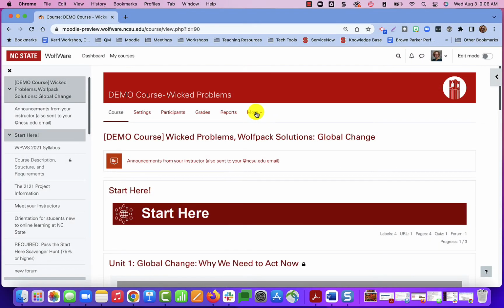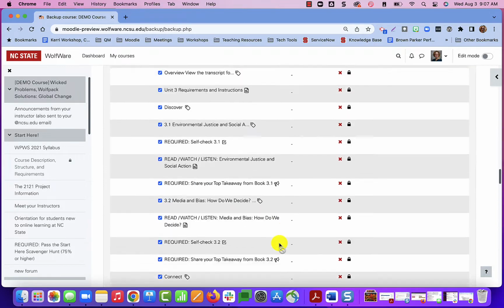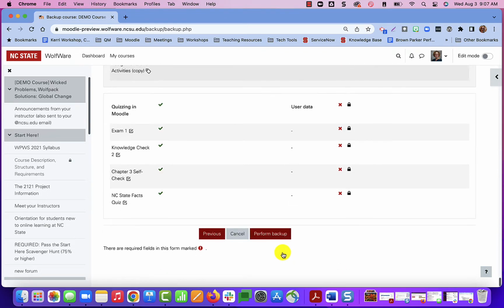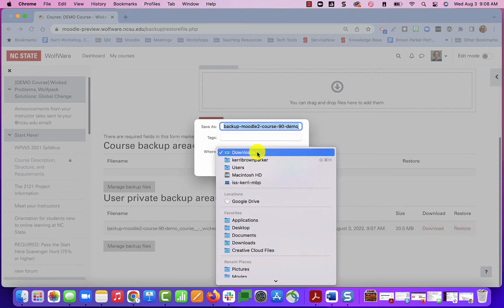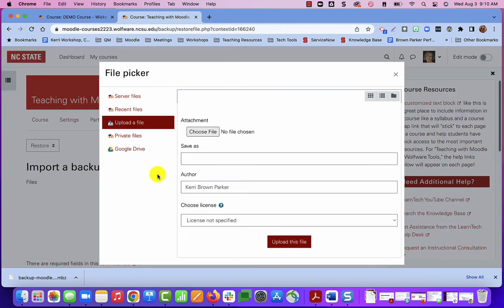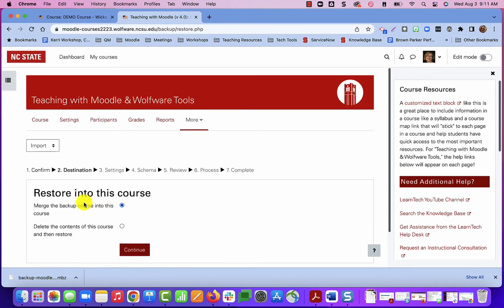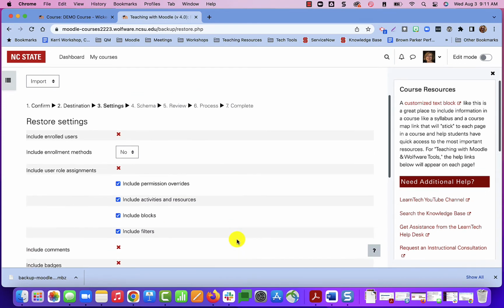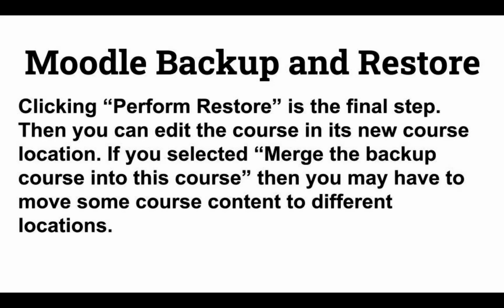Moodle 4.0 Back Up and Restore a Moodle Course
This video demonstration covers how to back up an existing Moodle course and merge part or all of its contents into a new Moodle course. Between semesters, NC State instructors should use the course copier functions in Wolfware, not this backup and restore option. Back up and restore is for moving course content between servers, i.e., a preview server and the academic or projects server.

As of the Moodle 4.5 release in April 2025, the icon style has been updated, and Moodle has transitioned from multicolored icons to a black-and-white design.